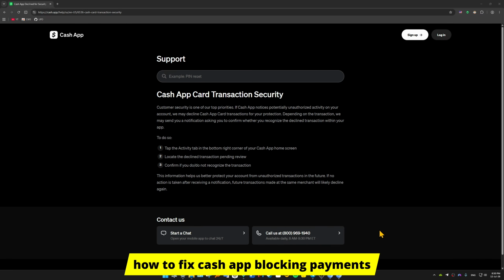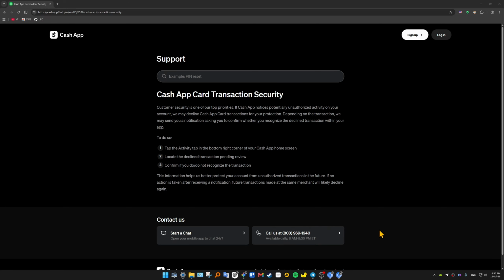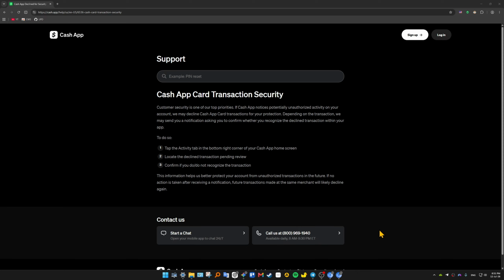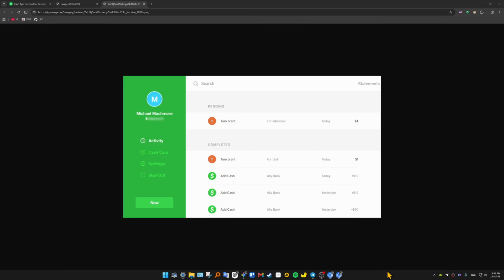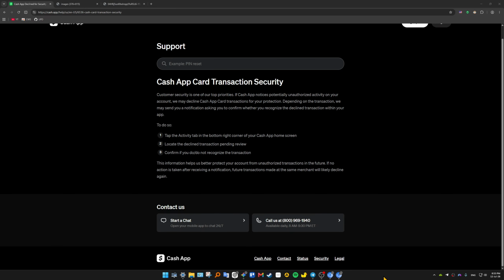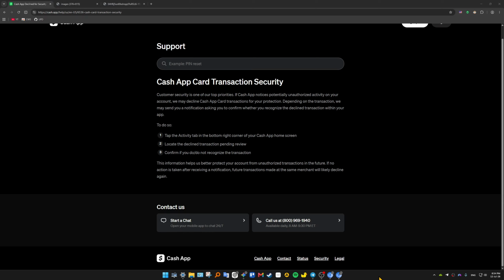How to Fix Cash App Blocking Payments (Best Method)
Learn how to fix Cash App blocking payments with this comprehensive guide! If you’ve been frustrated by "Transaction Failed" messages or "Payment Declined" errors, this video covers the best methods to resolve these issues instantly. We dive deep into the most common reasons why Cash App cancels payments, including security concerns, insufficient funds, and account verification requirements.

By following these step-by-step troubleshooting tips, you will learn how to optimize your account settings and increase your transaction success rate. We will walk you through checking your internet connection, updating the app, and contacting support if necessary to get your account back in good standing. Don't let blocked payments stop you from sending or receiving money when you need it most. This tutorial is designed to provide you with the most effective solutions available right now.

Master your digital wallet and ensure your transfers go through smoothly every time. Whether you are a new user or a long-time customer, these fixes are essential for any Cash App user.